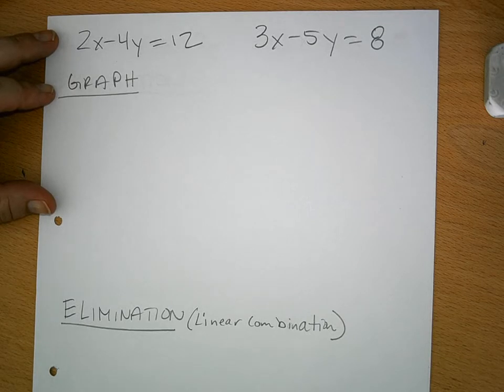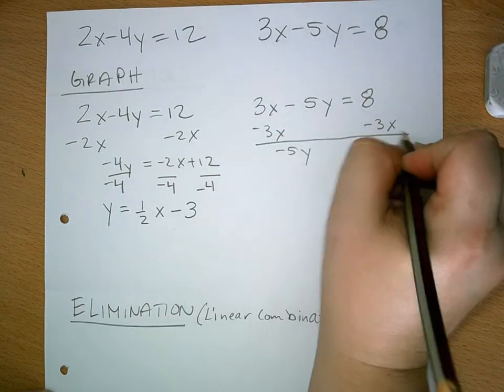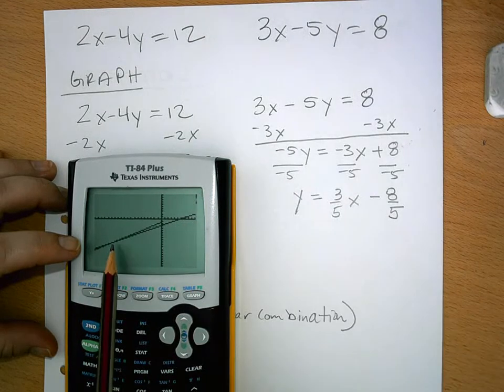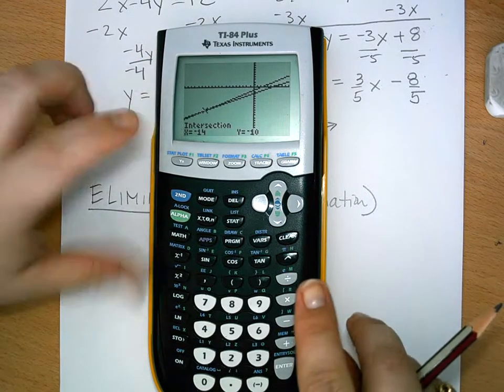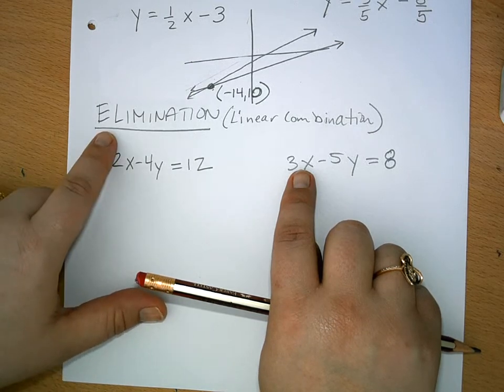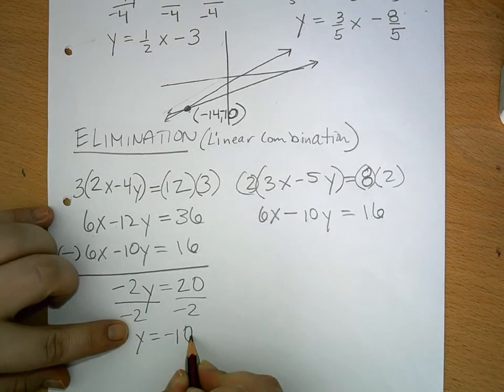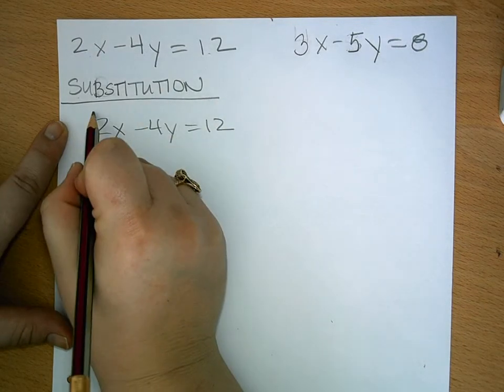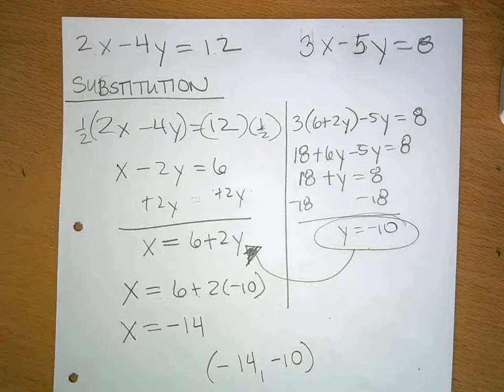Solving Linear Systems Graphing, Elimination or Substitution, OH MY!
Mrs. Elmore demonstrates how to solve a system of linear equations using the graphing, elimination and substitution methods. Since she used the same system, even though she used three different methods, her solution was the same. Surprised? You shouldn't be, this isn't lions, tigers or bears, it's just algebra.